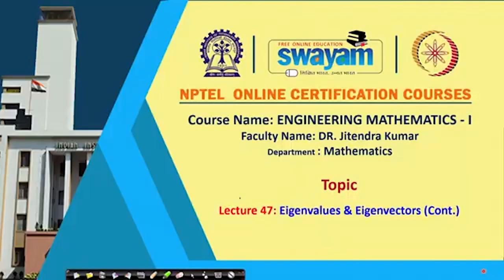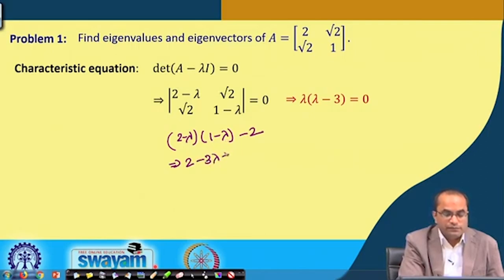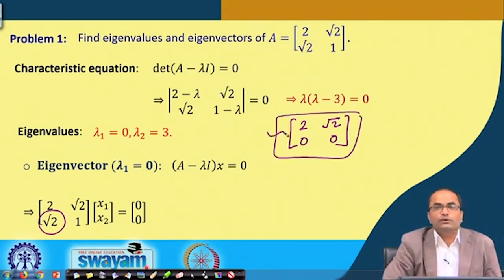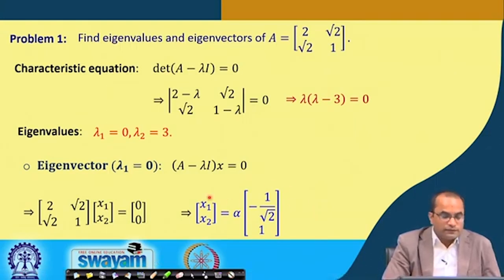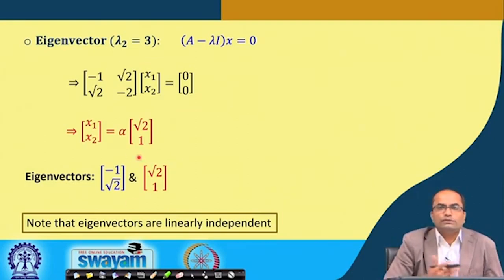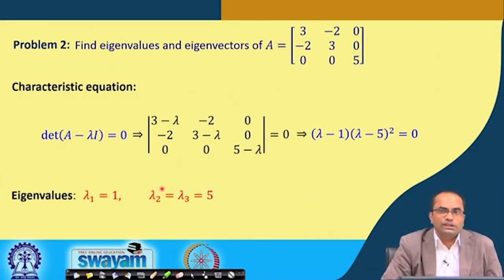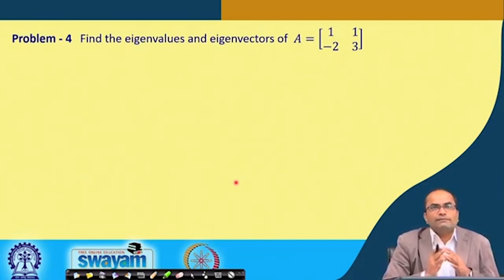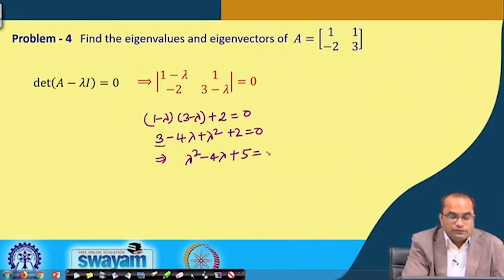Lecture 47 : Eigenvalues & Eigenvectors (Cont.)